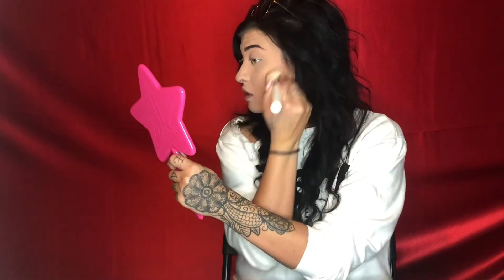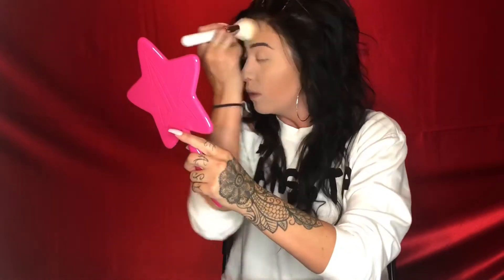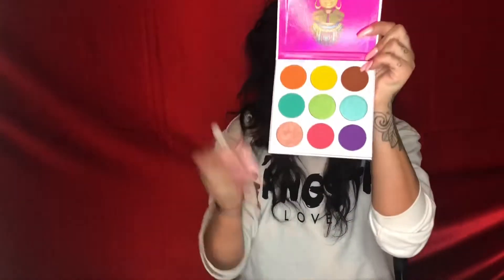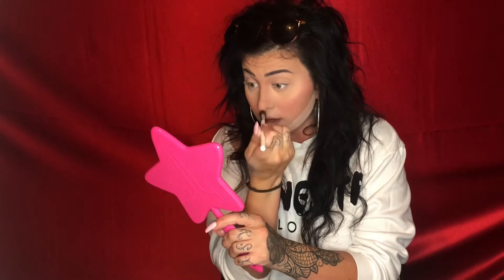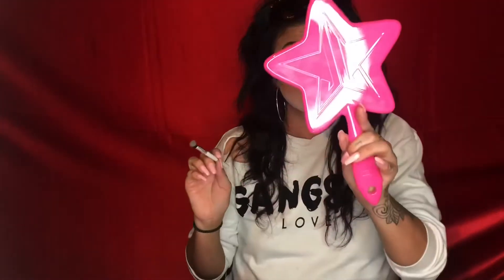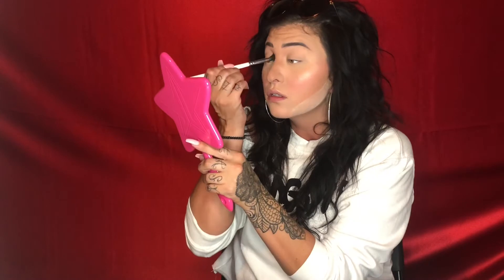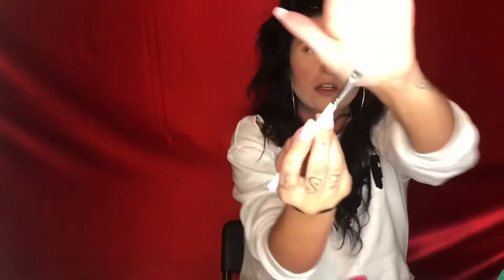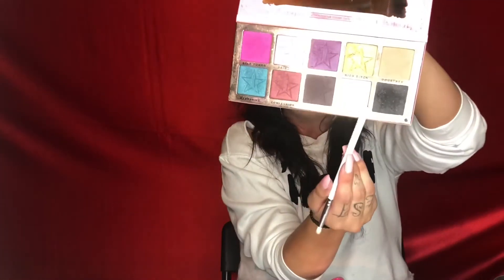Mandarine Makeup Tutorial: Jaclyn Hill Morphe Brush Set *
Quick little makeup tutorial on this mandarine eye look!
Brushes: Jaclyn Hill x Morphe Brushes
Eyeshadow : Jaclyn Hill X Morphe Palette
Foundation: Estée Lauder Double Wear
Highlight/Contour: Urban Decay Contour Palette in shade light/medium
Setting Spray: Urban Decay Oil Slick All Nighter
Mascara: Benefit Big Bang Mascara

I do not own or imply that I have any rights to the music played in this video.